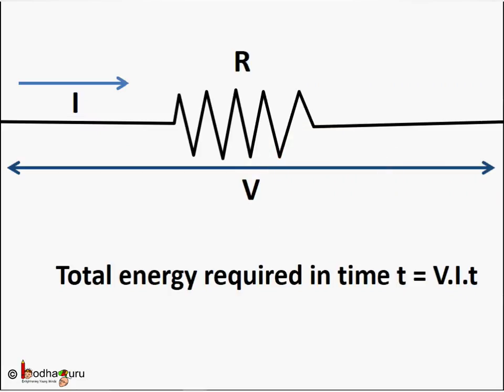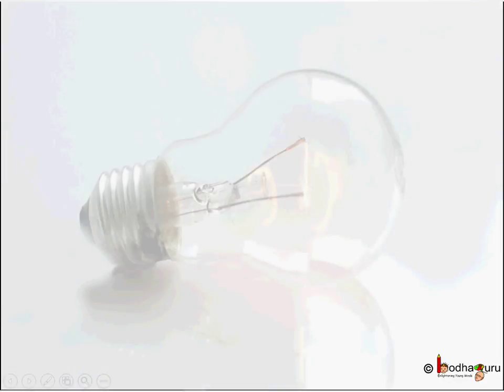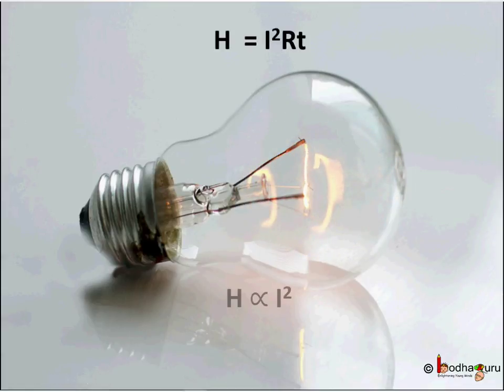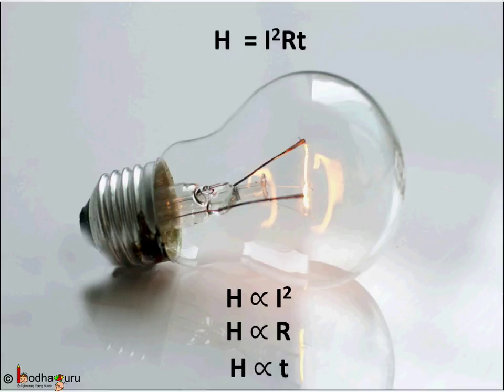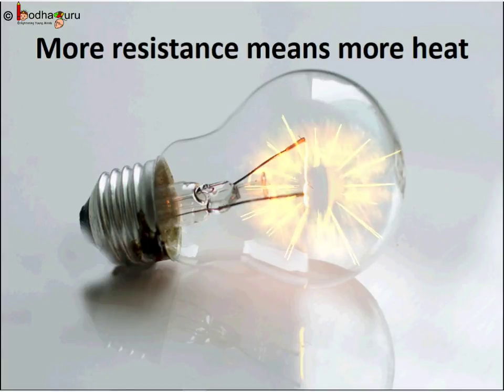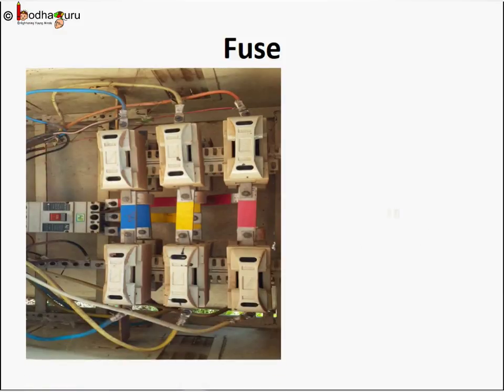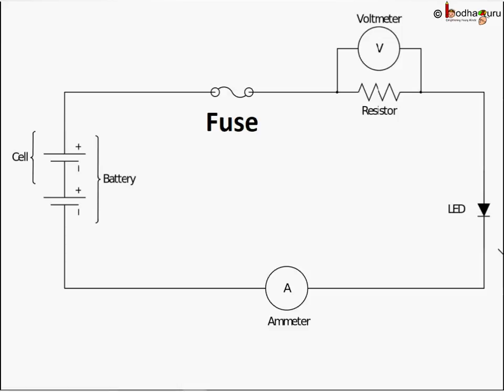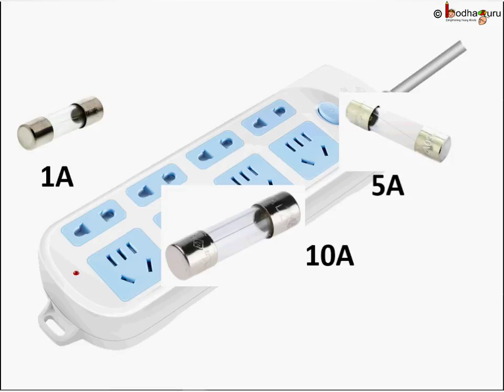Physics - Heating Effect of Electricity (Joule's Law) - Electricity - Part 14 - English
This Physics video explains what is joule's Law and the heating of electric circuits. This video is meant for students studying in class 9 and 10 in CBSE/NCERT and other state boards.
Team BodhaGuru